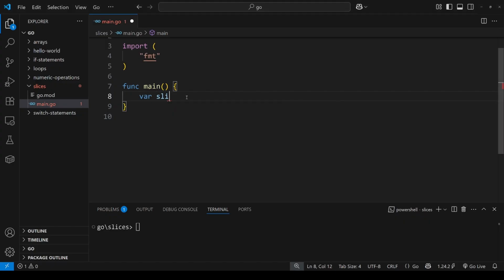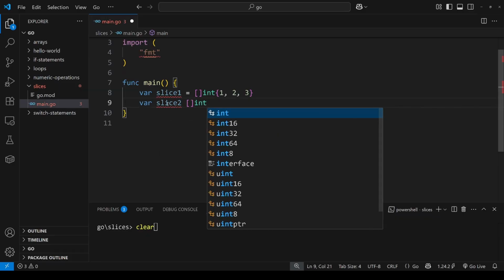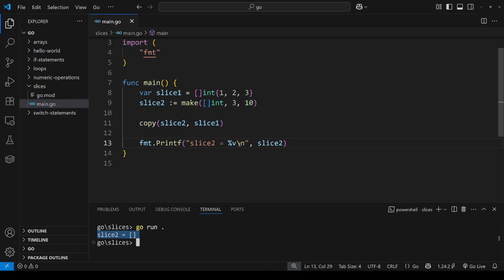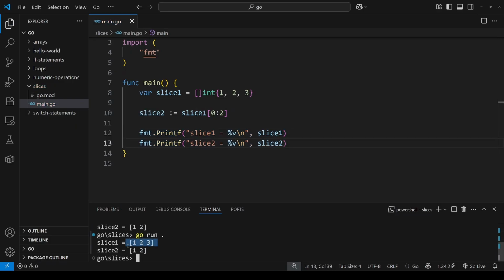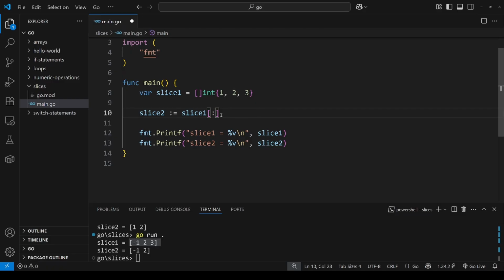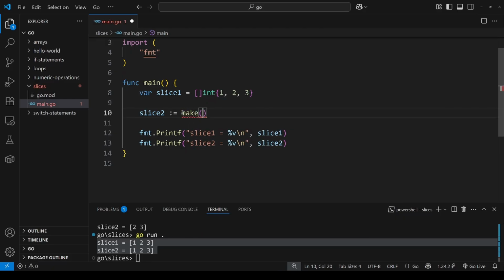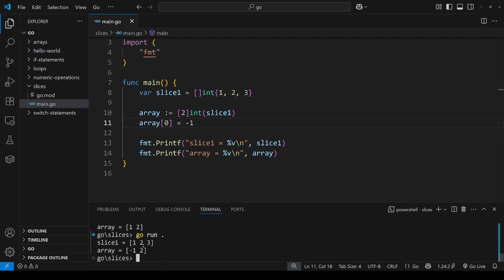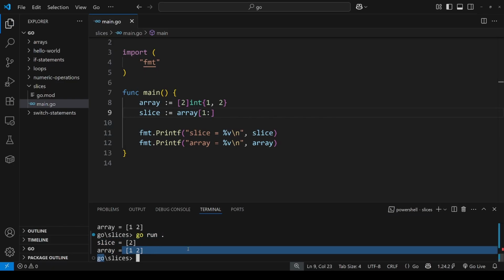Program with Go #9.2: Slice Operations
This video covers operations on Go's slices:
00:00 Intro
00:14 Clear
01:18 Copy
02:48 Slicing
06:21 Conversion
08:12 End